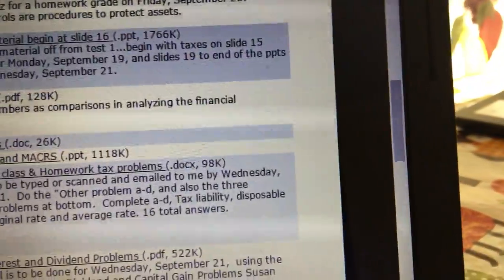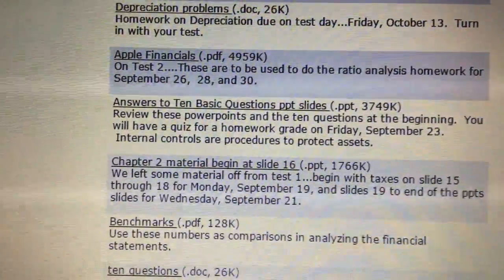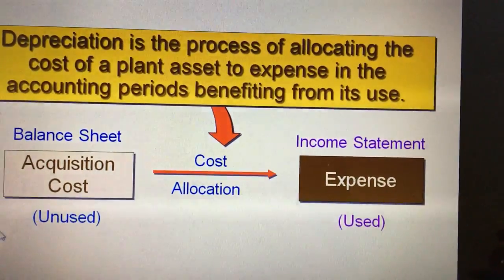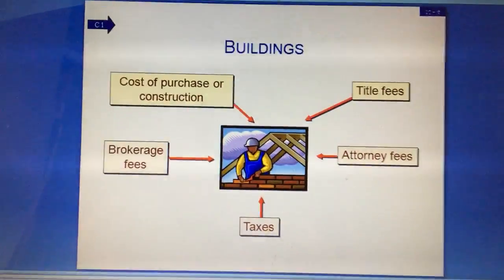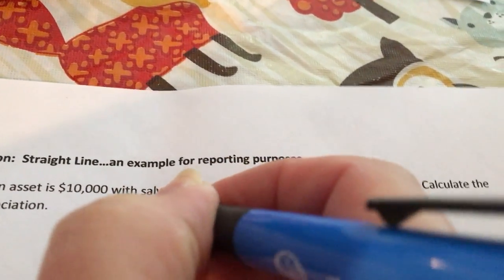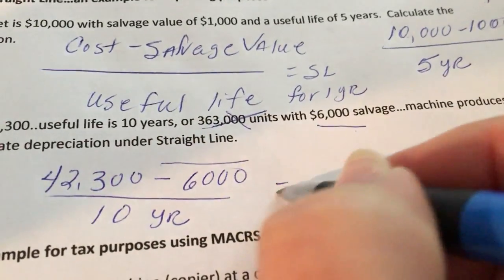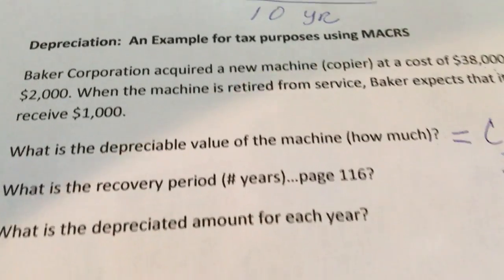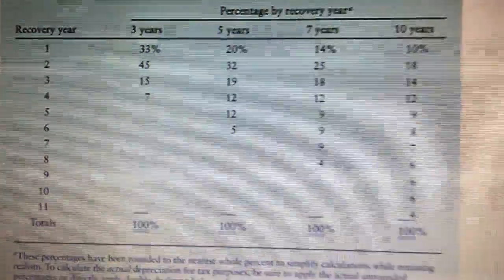Finance Class Depreciation